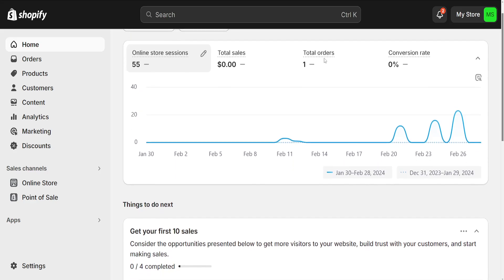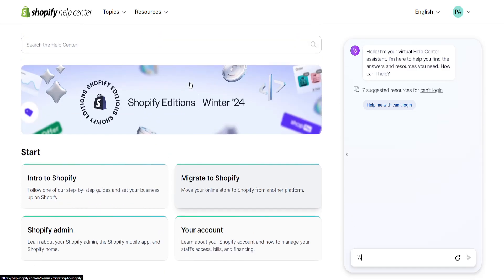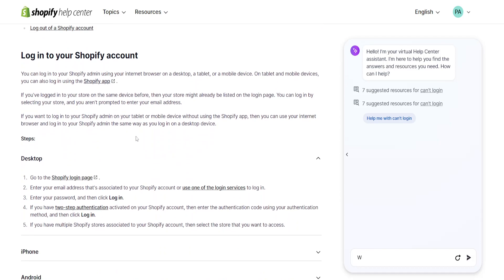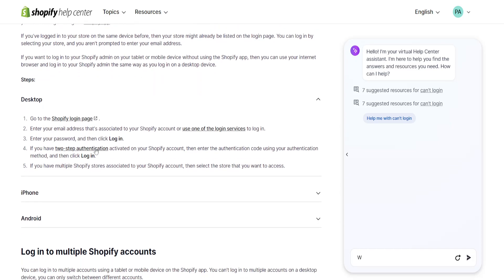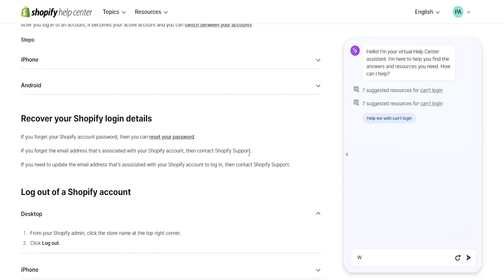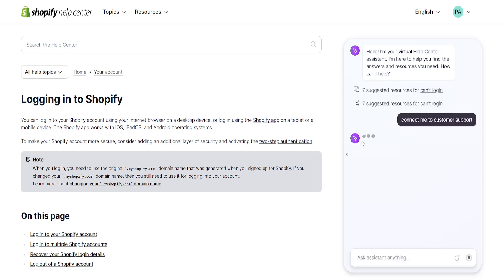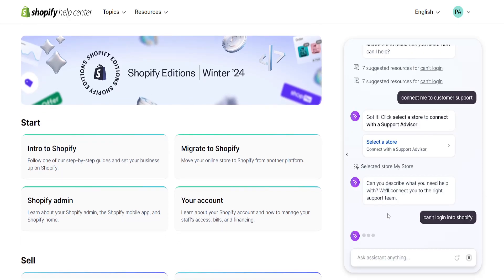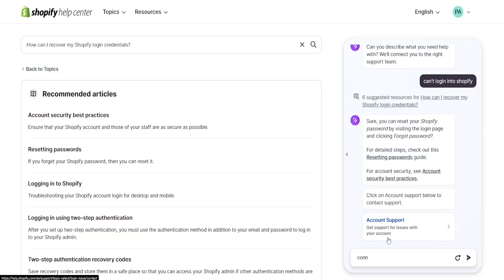How To Fix Shopify Login Problems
In this video I show you how to fix Shopify login problems. If you an error when trying to login into your Shopify account then this is the tutorial for you!